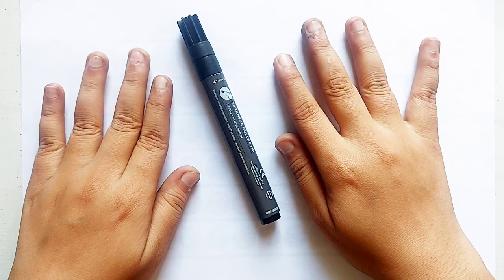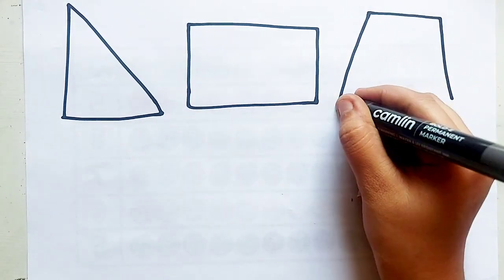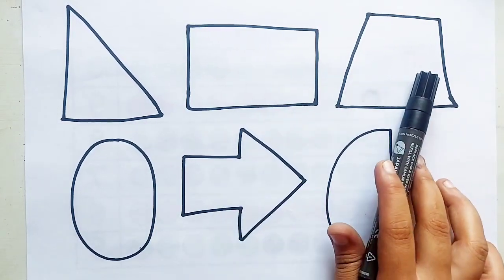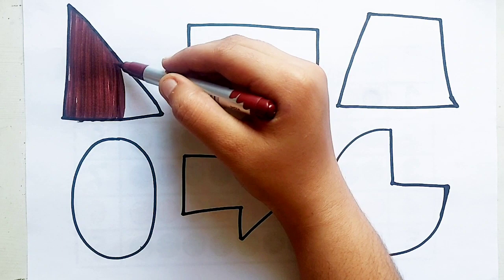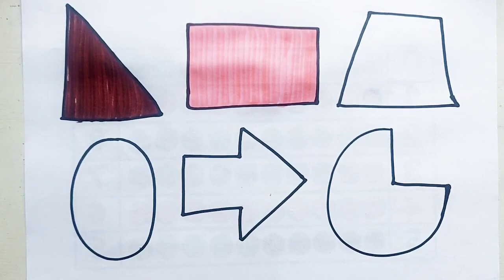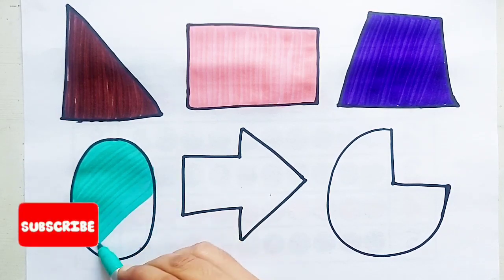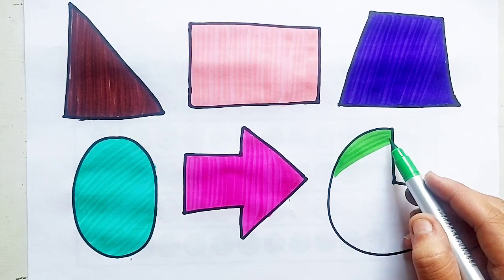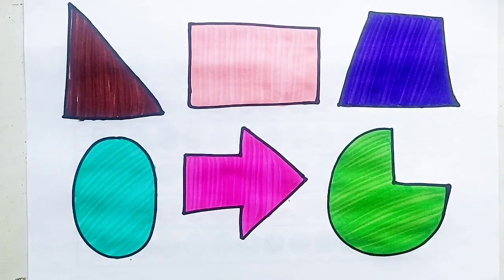Shapes Drawing for kids & toddlers | learn 2D shapes drawing | Preschool learning | kids study,1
Shapes Drawing for kids & toddlers | learn 2D shapes drawing | Preschool learning | kids study